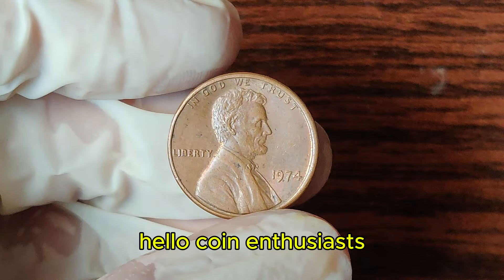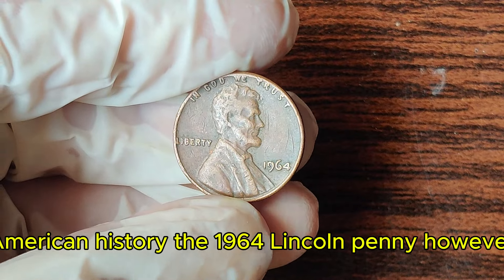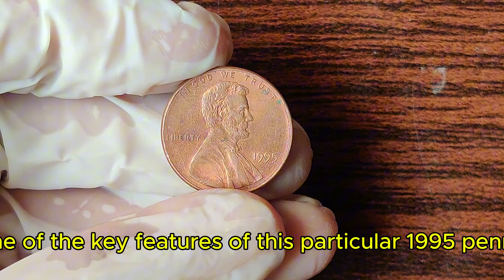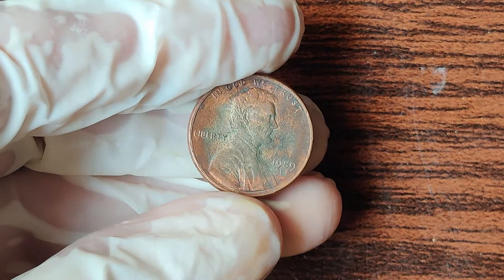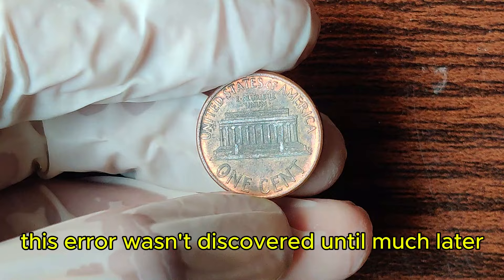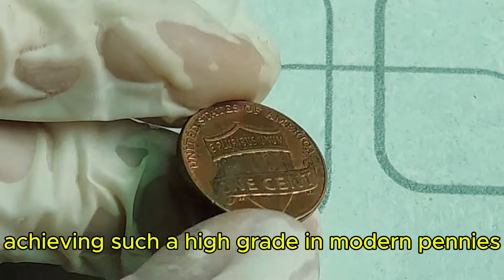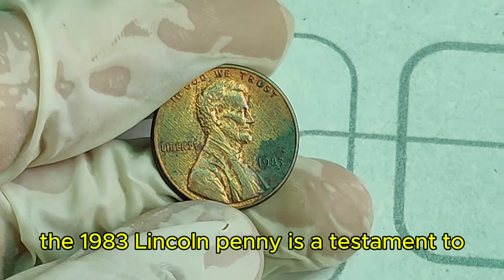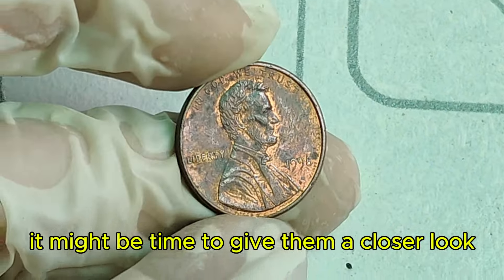MOST VALUABLE US PENNIES IN CIRCULATION WORTH MILLION OF DOLLARS! PLEASE URGENTLY SELL